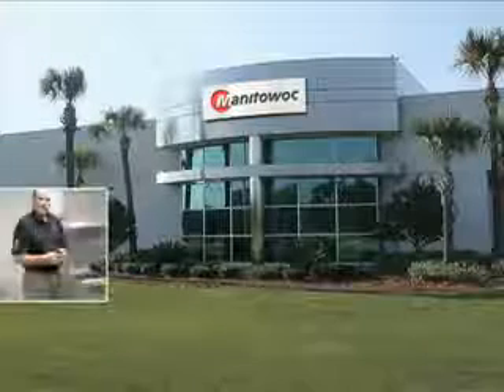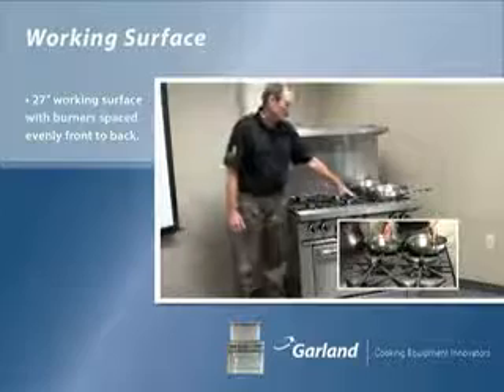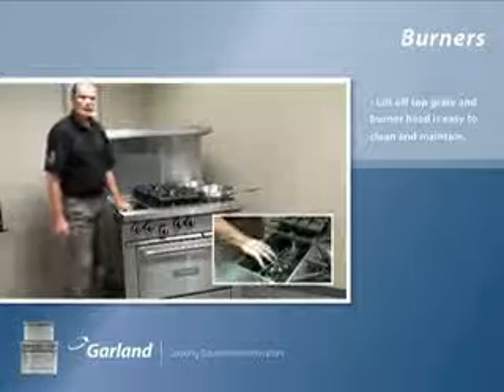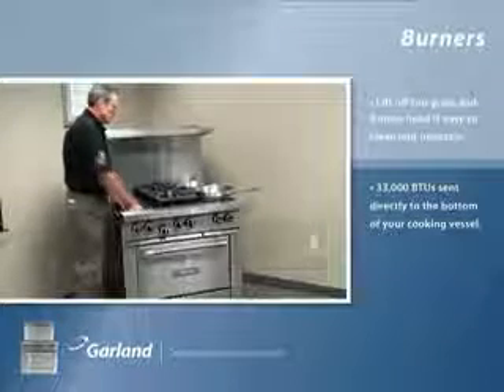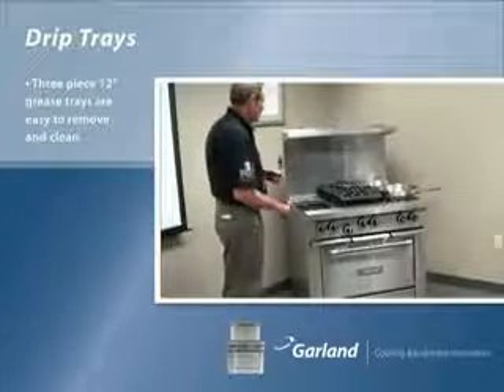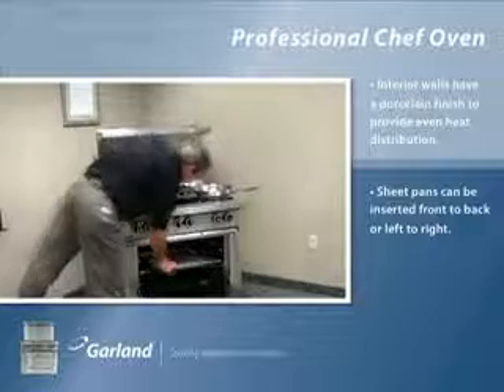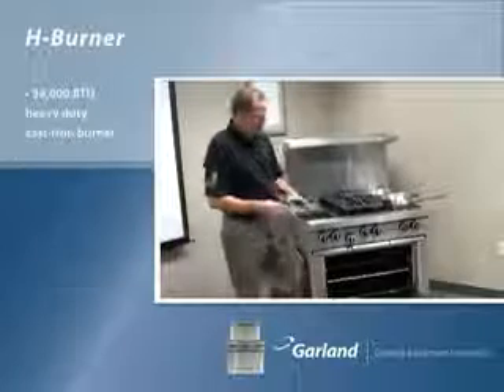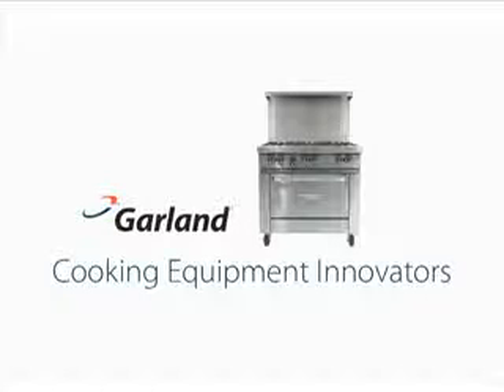Garland Heavy Duty Restaurant Series powers through the most demanding service.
The Garland range is made for practicality in commercial kitchens. A large usable space, easy to clean grills and even heat distribution makes Garland a leader in modular units.

Comcater’s advice, training and equipment are essential ingredients in commercial kitchens nationwide. Investing in the right equipment may help your kitchen cook delicious meals fast, and consistently. Get in touch with us, and we’ll cook up a solution for you.